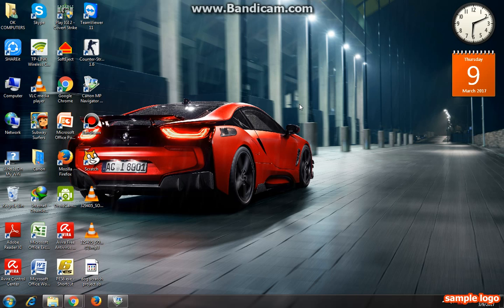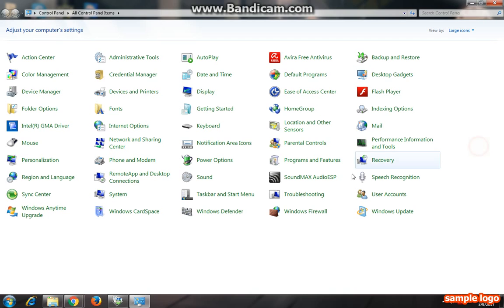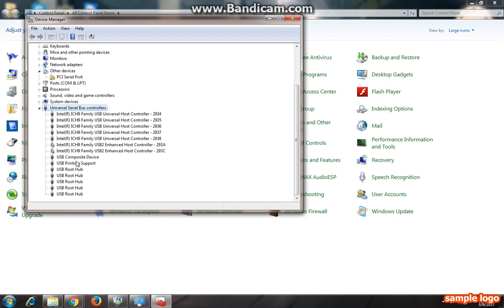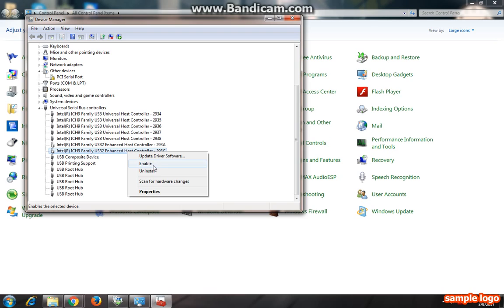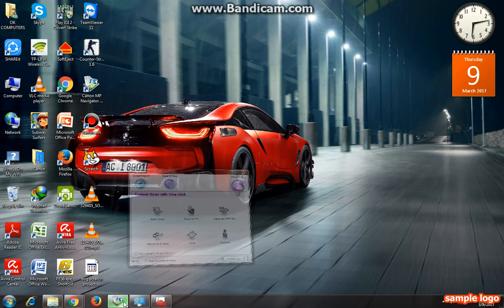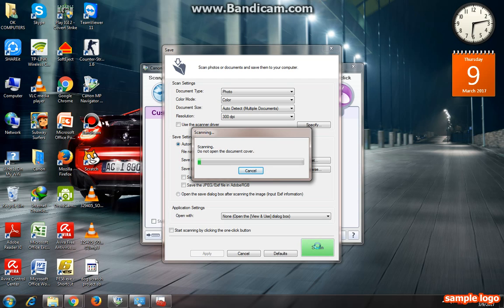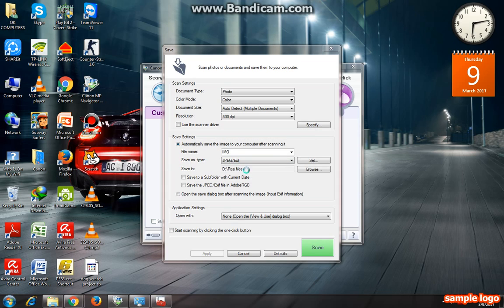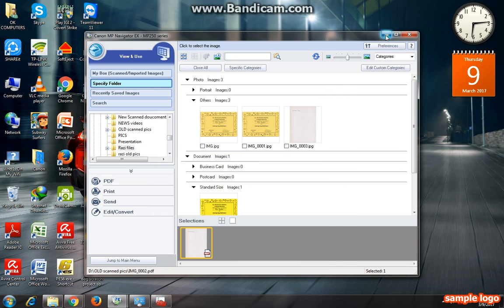PIXMA MP250 Not Scanning* - Scanner Not Communicate ERROR RESOLVED ✓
In this video I will show you how you can fix scanning error, Problem With mp250 scanning fixed